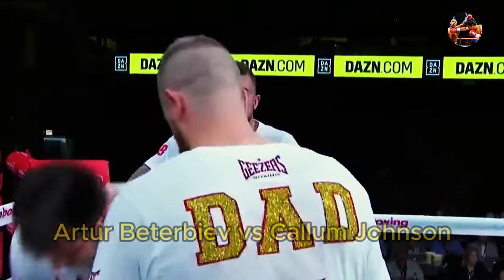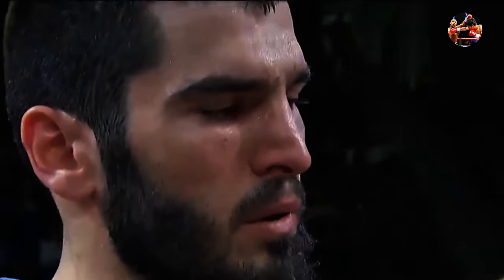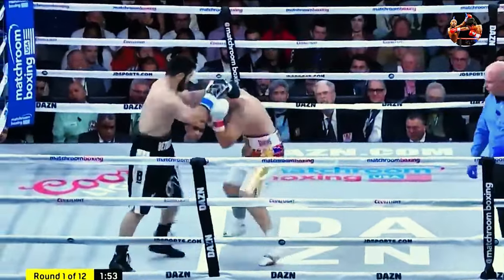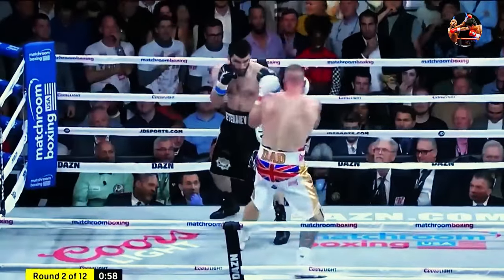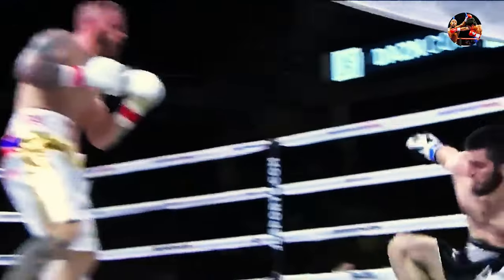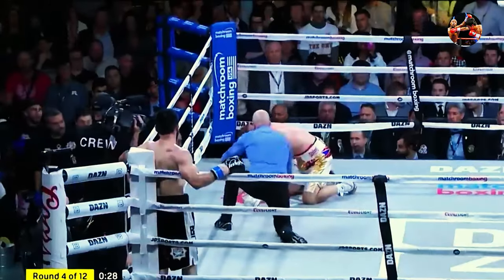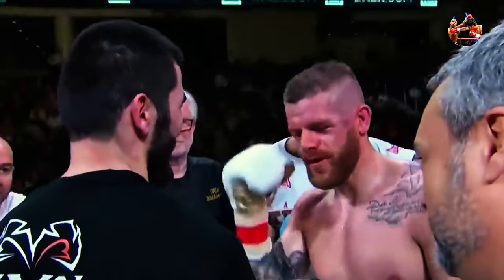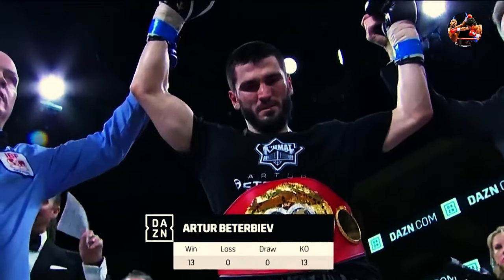Artur Beterbiev vs Callum Johnson Full Highlight TKO HD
October 6, 2018 Wintrust Arena, Chicago, Illinois, USA
Brace yourself for an electrifying encounter as Canada's Artur Beterbiev (12-0, 12 KOs) defends his IBF World Light Heavyweight Title against England's undefeated Callum Johnson (17-0, 12 KOs) in this thrilling clash of titans.

boxing techniques,
canelo,
boxing combos,
boxing moves and techniques,
boxing techniques for beginners,
boxing techniques,
long hook boxing,
check hook boxing,
boxing hook punch,